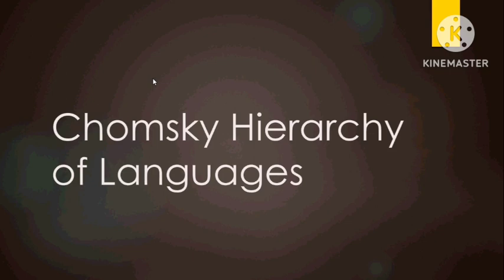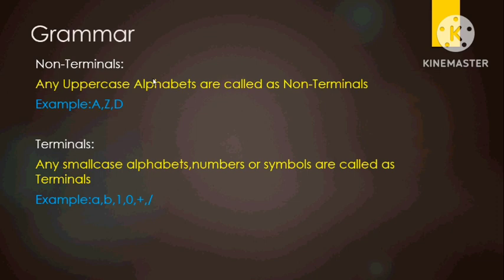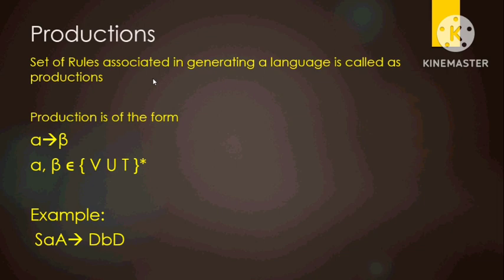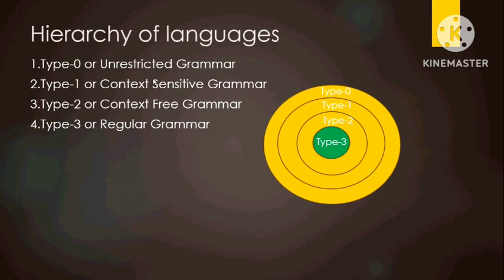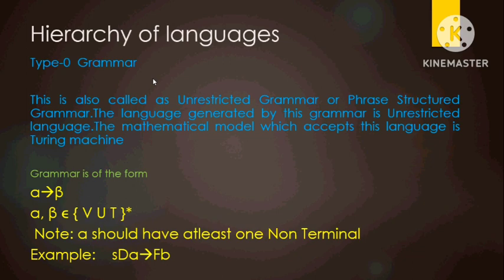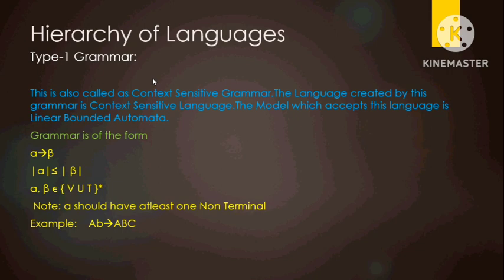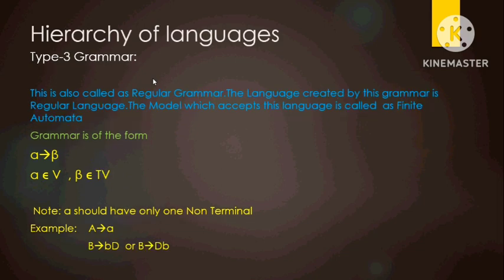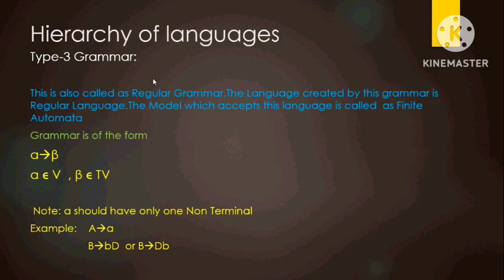Chomsky Hierarchy of Languages-Formal languages and Automata Theory